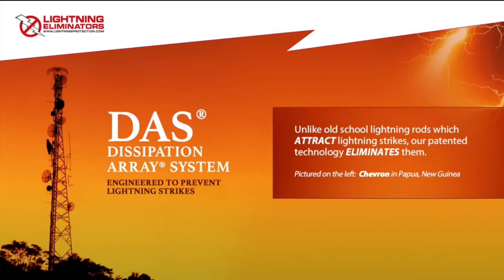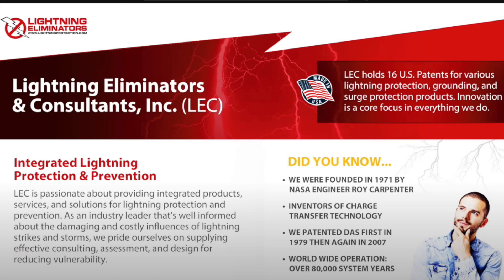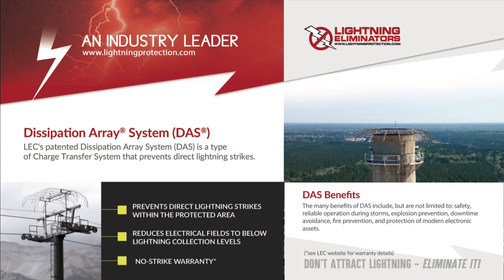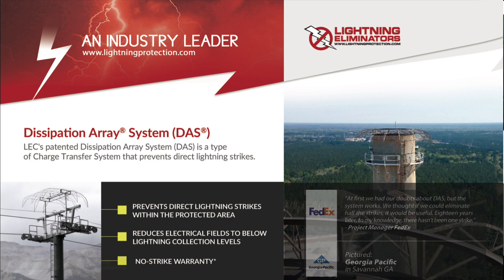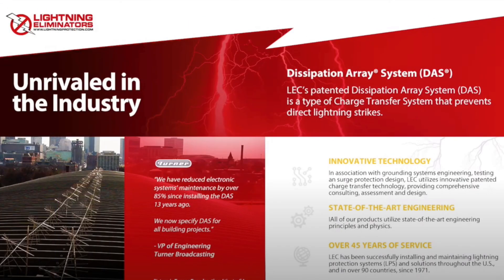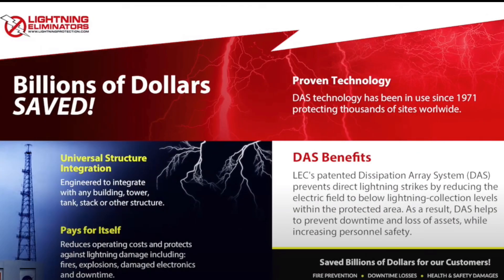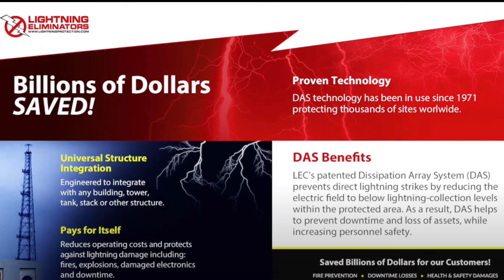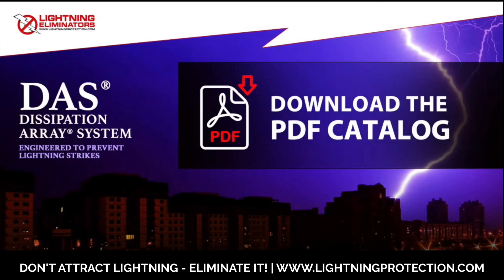Lightning Protection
Lightning protection with the LEC patented Dissipation Array System or DAS.
Don’t Attract Lightning – Eliminate it!

Roy Carpenter invented Charge Transfer Technology.  It was first patented in 1979, then again in 2007.  It is installed in over eighty thousand systems with decades of operation worldwide.